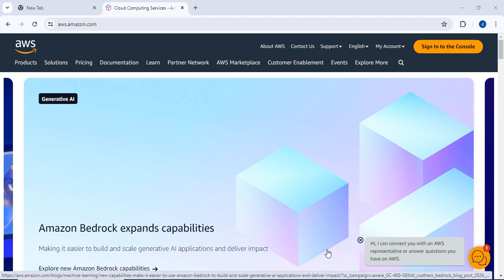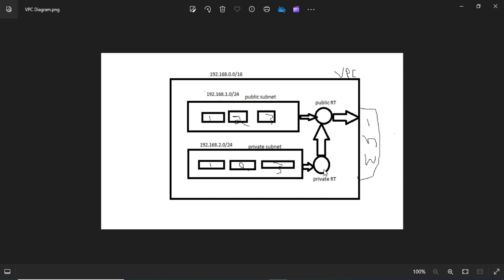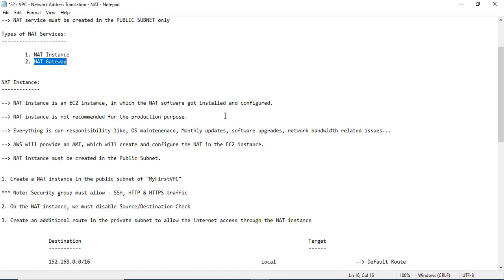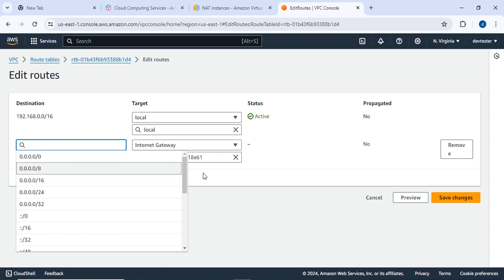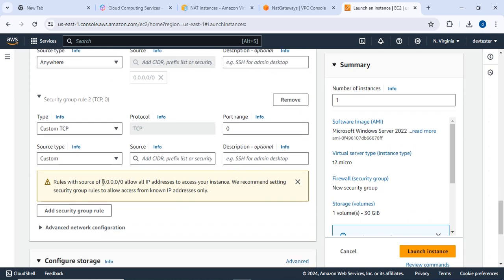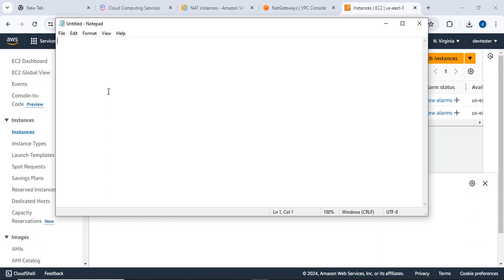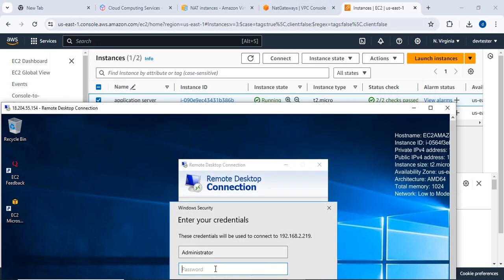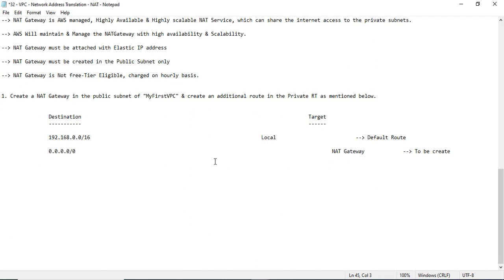AWS Solution Architect | Introduction to Network Address Translation | NAT Gateway | session 37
In this video, we’ll explore Network Address Translation (NAT) in AWS, focusing on the NAT Gateway and its role in securely managing traffic between private subnets and the internet. As an AWS Solution Architect, understanding how to use NAT Gateways is essential for controlling outbound internet access for instances in private subnets without exposing them to inbound internet traffic. Learn how to set up, configure, and optimize NAT Gateways to ensure high availability and security in your cloud architecture.

What You Will Learn:

1. Introduction to Network Address Translation (NAT):

What NAT is and how it helps in translating private IP addresses to public IP addresses when accessing the internet.
The difference between NAT instances and NAT Gateways in AWS, and when to use each solution.
How NAT ensures secure internet access for resources in private subnets without exposing them directly to the internet.
2. Overview of NAT Gateway:

What a NAT Gateway is and how it allows instances in private subnets to communicate with the internet while preventing direct inbound traffic.
Key benefits of using NAT Gateway over NAT instances, such as scalability, high availability, and easier management.
How NAT Gateways are deployed in public subnets and can route traffic to private subnets securely.
3. Setting Up NAT Gateway in AWS:

Step-by-step guide to creating a NAT Gateway in your VPC.
Choosing the correct Elastic IP (EIP) for the NAT Gateway.
Configuring the Route Tables in private subnets to direct internet-bound traffic to the NAT Gateway.
How to associate the NAT Gateway with a public subnet and route traffic from private subnets through the gateway.
4. NAT Gateway High Availability and Fault Tolerance:

Ensuring high availability by deploying NAT Gateways in multiple availability zones (AZs).
How to implement fault tolerance in your architecture to ensure uninterrupted internet access for instances in private subnets, even if one AZ fails.
Using AWS Auto Scaling for fault-tolerant NAT Gateway setups and traffic management.
5. Security Best Practices for NAT Gateway:

How to secure your NAT Gateway by configuring Security Groups and Network ACLs to control access.
Best practices for monitoring and logging NAT Gateway traffic using CloudWatch and VPC Flow Logs.
How to reduce the attack surface by restricting access to your NAT Gateway only from trusted sources.
6. Cost Optimization with NAT Gateway:

Understanding the cost structure of NAT Gateways, including data processing charges and hourly costs.
How to optimize the usage of NAT Gateway to minimize costs while maintaining efficient network traffic flow.
Comparing NAT Gateway to NAT Instances for cost-effective alternatives, depending on your use case.
7. Best Practices and Use Cases for NAT Gateway:

How to use NAT Gateways in multi-tier environments, such as web applications, where private subnets need outbound internet access (e.g., for software updates or accessing third-party APIs).
Scaling NAT Gateways to handle large traffic loads and managing multiple private subnets in a VPC.
Common use cases for NAT Gateway in microservices architectures, containerized applications (e.g., with Amazon ECS or EKS), and database instances.
Why NAT Gateway is Essential for AWS Solution Architects:

Security: NAT Gateway ensures that instances in private subnets have controlled access to the internet while maintaining security by blocking inbound traffic.
Scalability: NAT Gateway is highly scalable and eliminates the need to manage EC2-based NAT instances manually.
High Availability: With support for multiple availability zones, NAT Gateways provide resilient and fault-tolerant network connectivity for your private resources.
By the end of this video, you will have a clear understanding of how to deploy and manage NAT Gateways in AWS, ensuring your private instances have secure internet access while maintaining security and high availability in your cloud architecture.